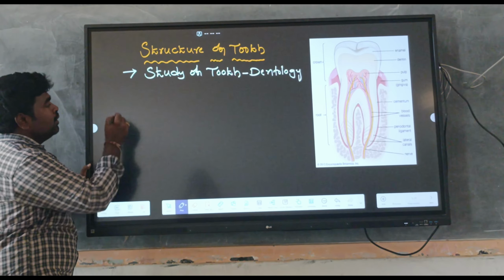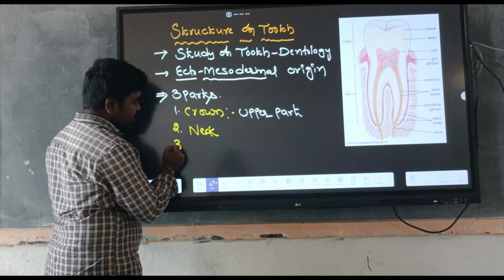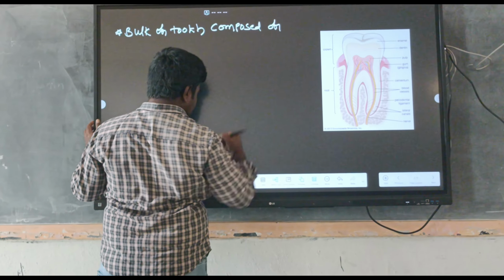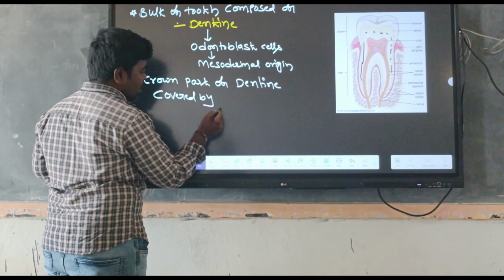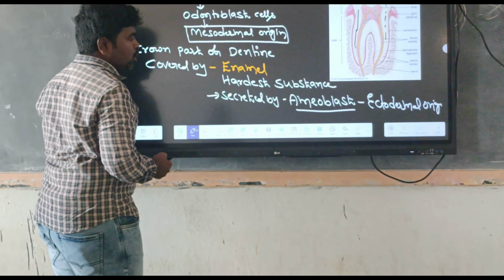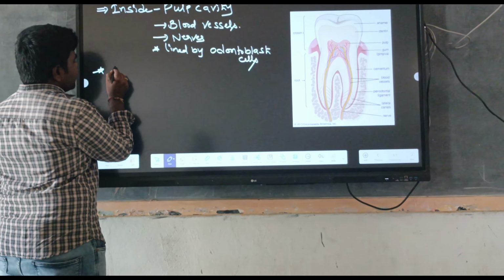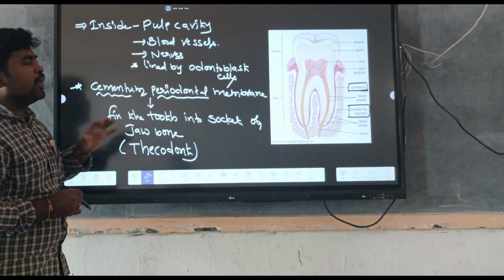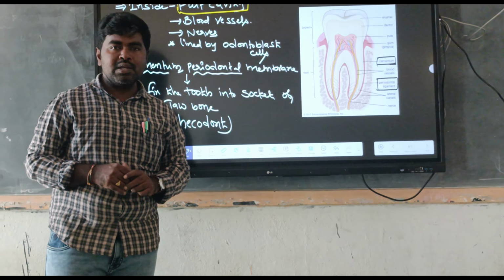STRUCTURE OF TOOTH.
EAPCET,NEET, ZOOLOGY